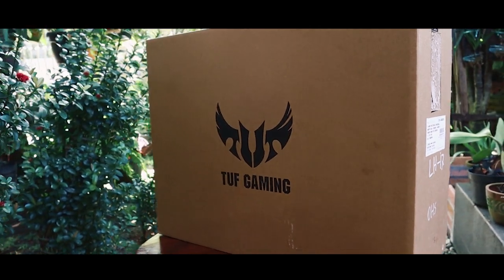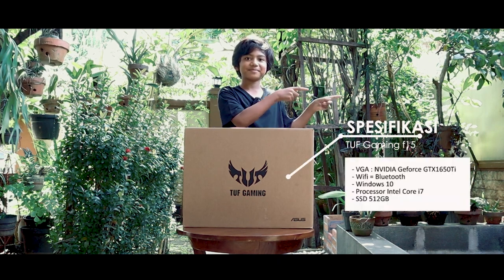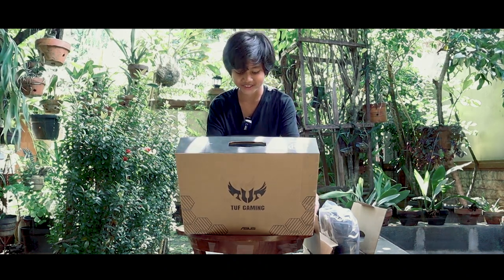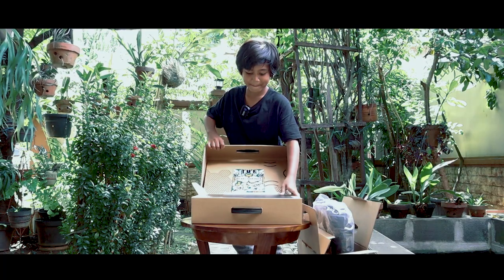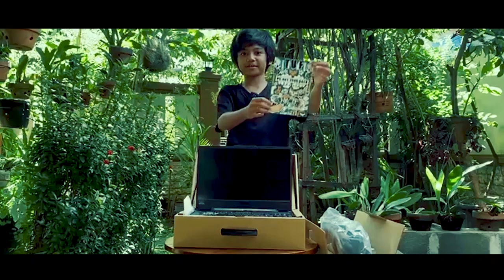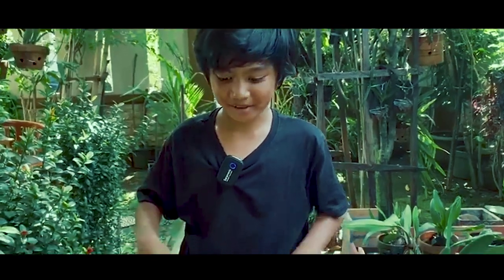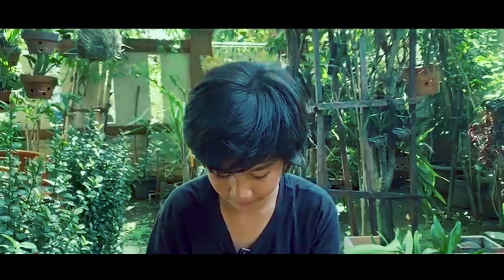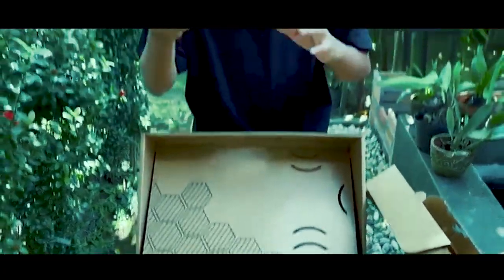ASUS TUF GAMING F15 FX506LI - KEREN ABIS!!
Hallo teman-teman kali ini aku unboxing laptop yang keren banget! sebetulnya aku pengen bikin lebih detail lagi soal laptop dewa ini tapi kayaknya bakal kelamaan banget nih durasinya jadi aku unboxing hanya bagian bagian luar dari dus ASUS TUF GAMING ini, semoga kalian suka dengan video aku yaa, jangan lupa untuk share ke temen-temen kalian juga supaya tau se-keren apa laptop yang katanya dewa ini!! terimakasih